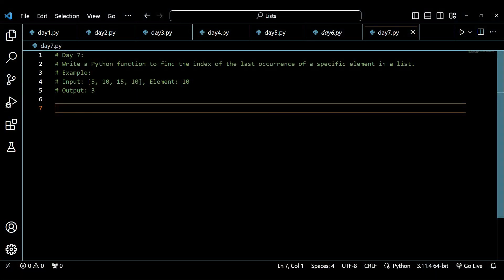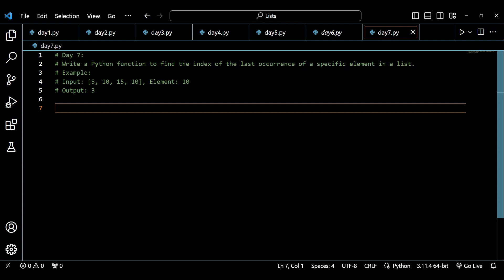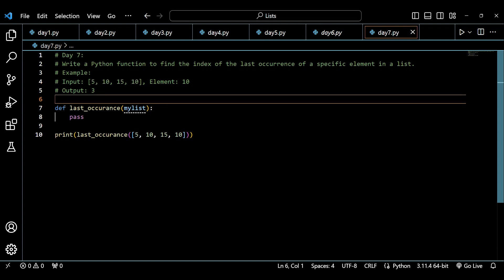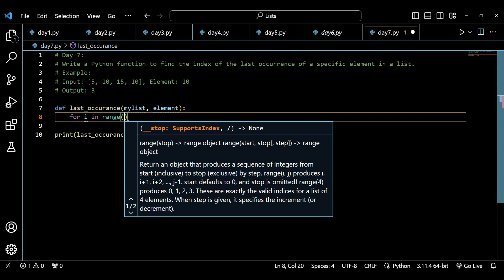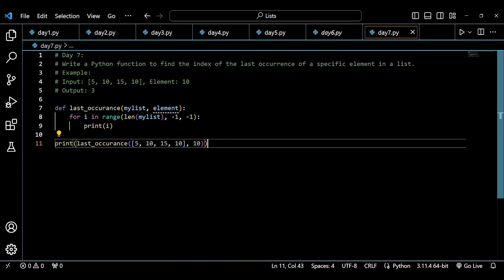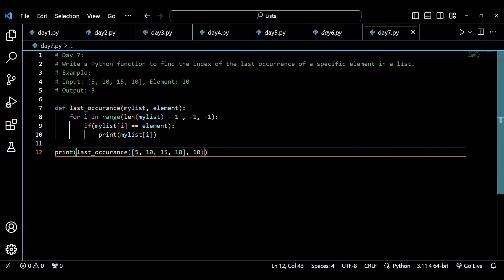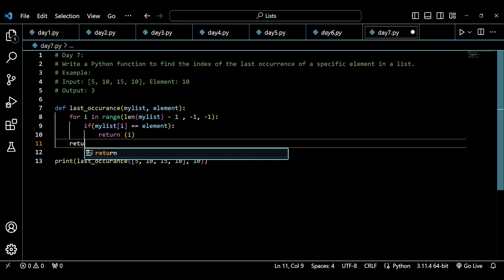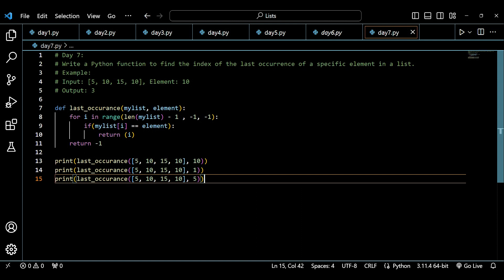Mastering Coding Logic: Elevate Your Problem-Solving Skills | Index of last occurrence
🚀 Welcome to my coding haven, where logic reigns supreme and challenges are mere stepping stones to victory! 🧩 If you're a coding enthusiast who thrives on the thrill of cracking complex problems, and if you're ready to level up your programming game, you're in for an exhilarating ride.

🎯 Join me on an exciting journey of building coding logic that goes beyond programming languages and frameworks. I firmly believe that the foundation of exceptional code lies in the mastery of logical thinking – the art of crafting solutions that are as efficient as they are elegant.

🔍 Get ready for an adventure packed with diverse programming concepts, algorithmic insights, and strategic problem-solving techniques. Whether you're just starting your coding journey or you're a seasoned developer aiming to fine-tune your logic skills, my content is tailored to cater to all experience levels.

🧩 My videos will be your guiding compass, breaking down intricate theories and guiding you through real-world coding scenarios. Together, we won't just write code; we'll explore the thought processes that lead to efficient algorithms, sound strategies, and innovative solutions.

🚧 And guess what? This is not a one-way street! Join me in my coding corner, where we can interact, discuss, and grow together. Your questions, comments, and insights will shape the direction of our learning journey.

📢 Together, let's master coding logic, conquer complexities, and celebrate those triumphant 'aha' moments. Join me in the realm of logic-driven coding!

Let's dive into the realm of coding logic, where challenges spark creativity, and every line of code is a masterpiece in the making. 🎨👩‍💻👨‍💻